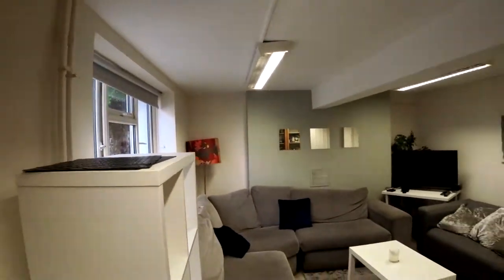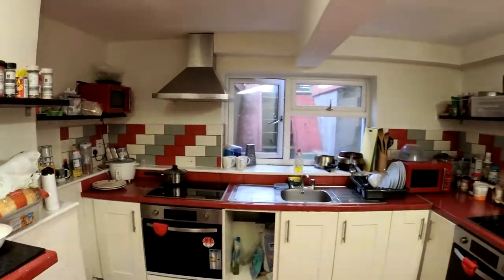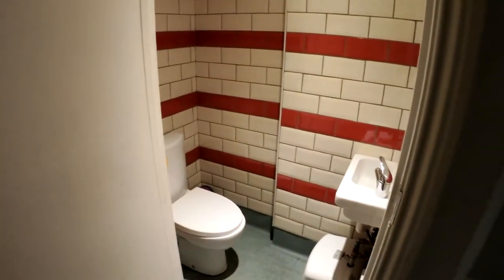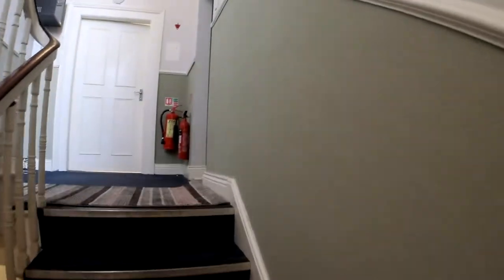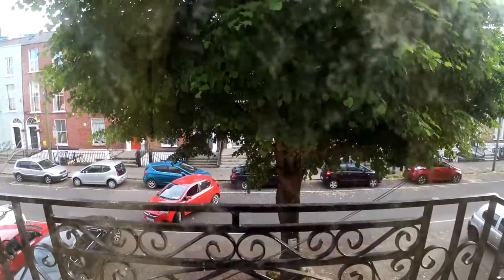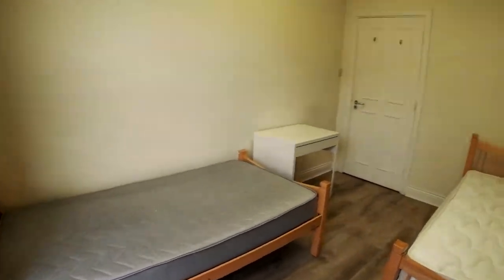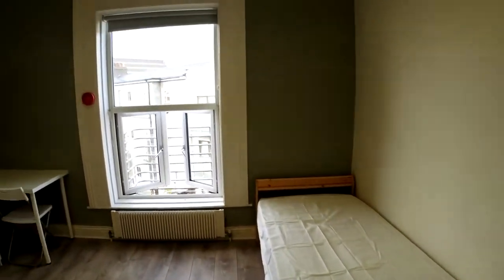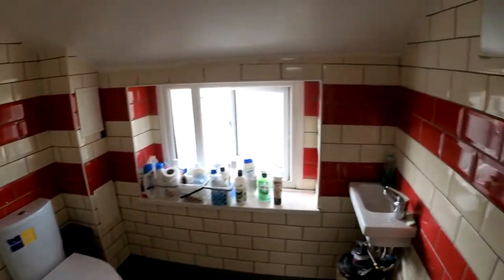Bed in a shared room in a 8-Bedroom Apartment in Phibsborough - Spotahome (ref 597202)